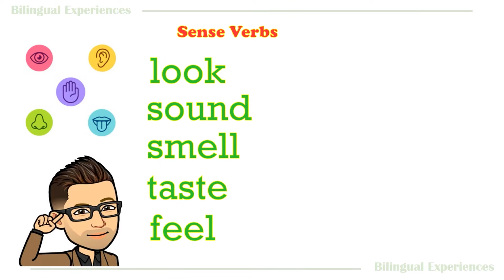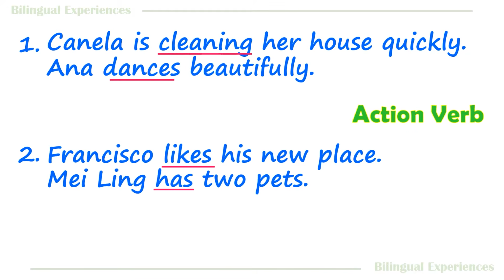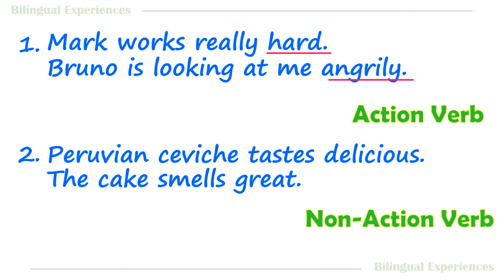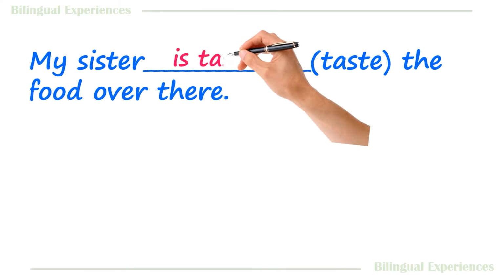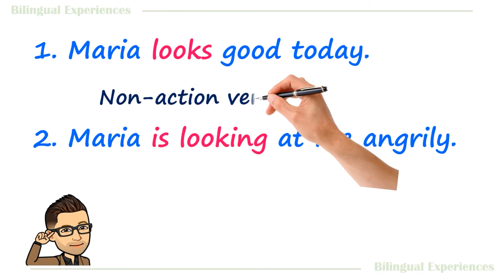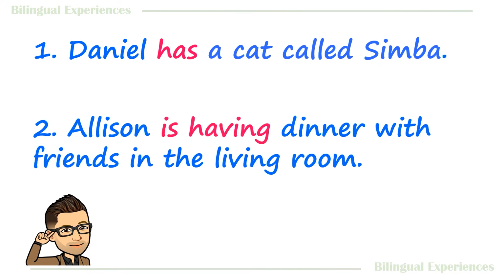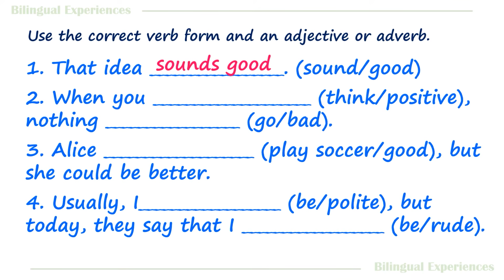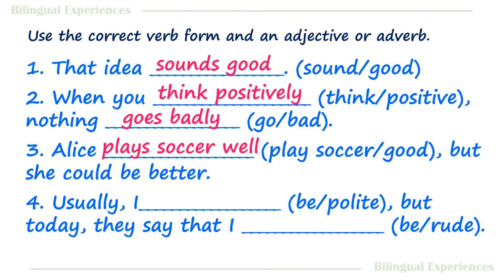Action and Non-Action Verbs (Stative Verbs) and Exceptions!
What the video and don't forget to hit the link button and follow our Facebook and Instagram accounts!